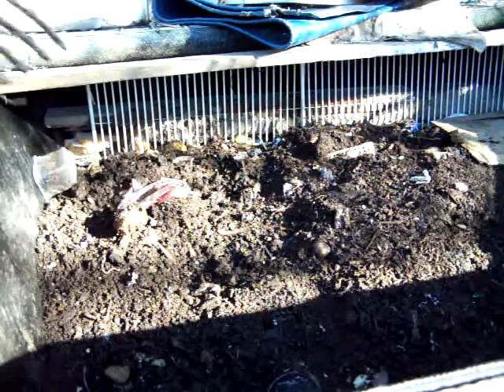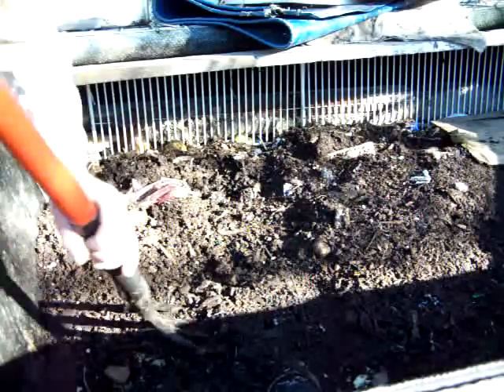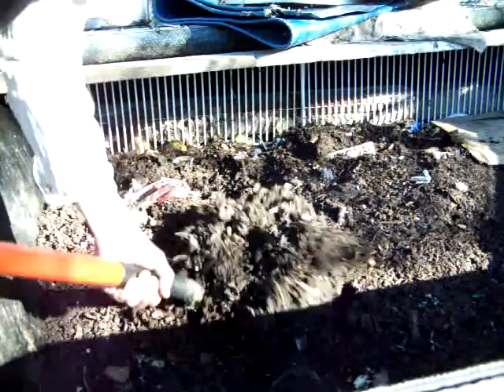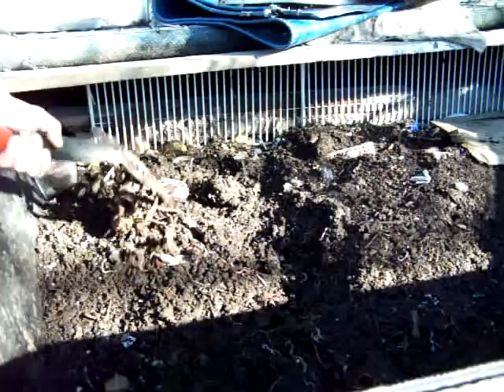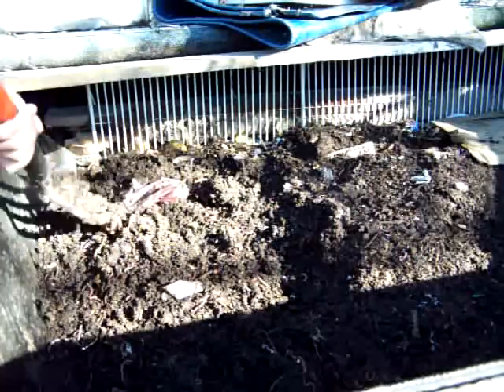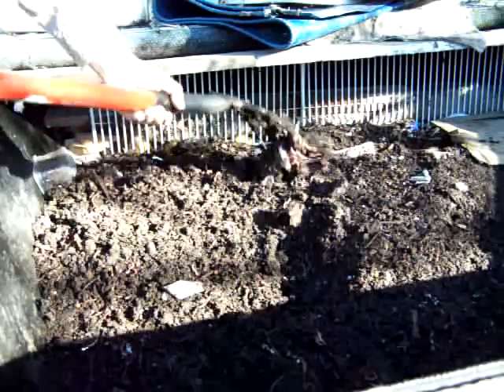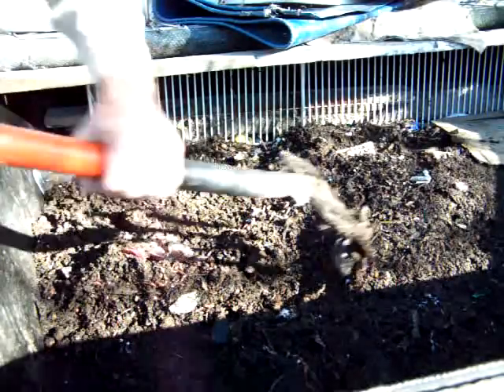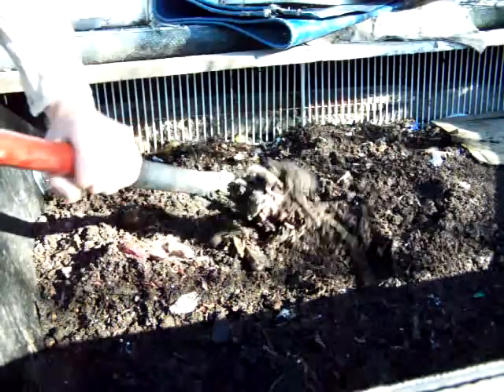Vermicomposting - 1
vermicomposting in a large backyard system.
They breed and need housing.